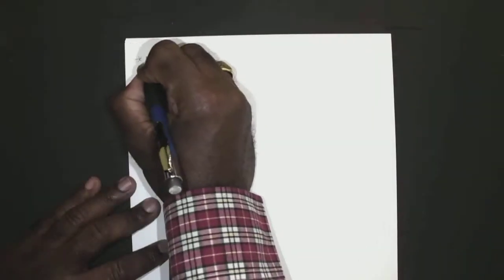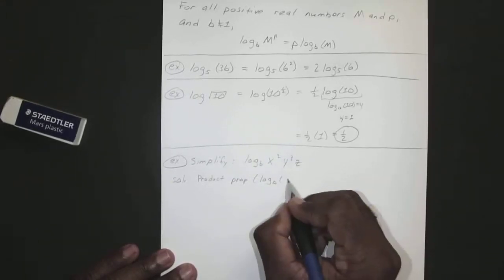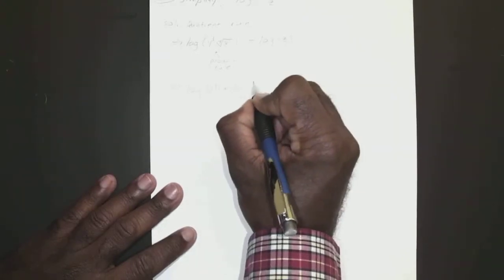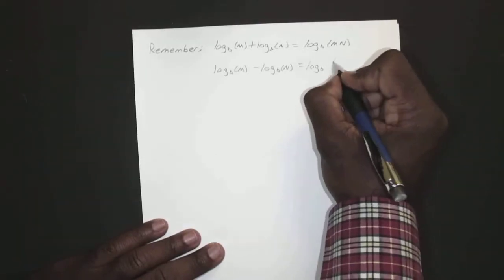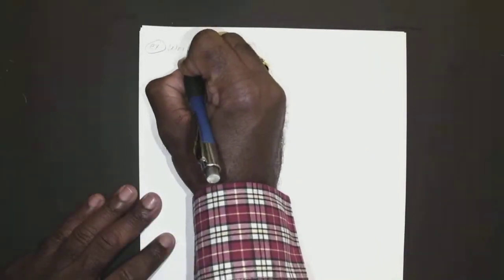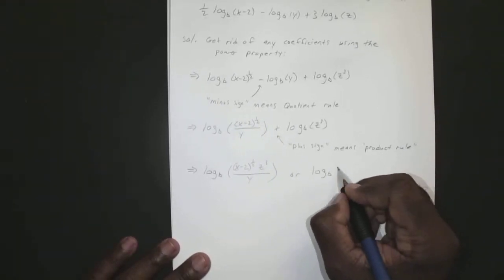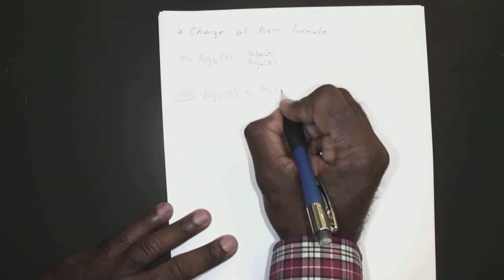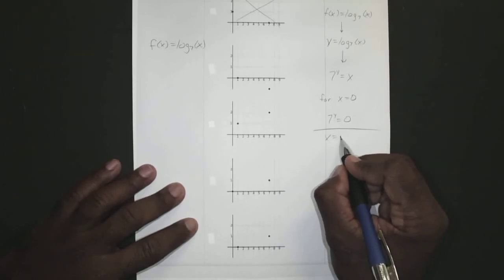1465 Class 11C